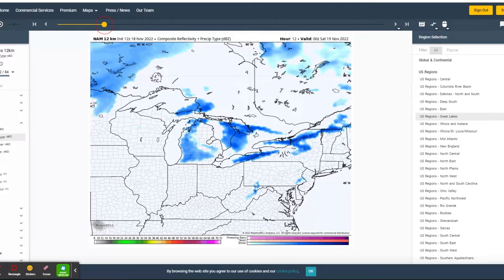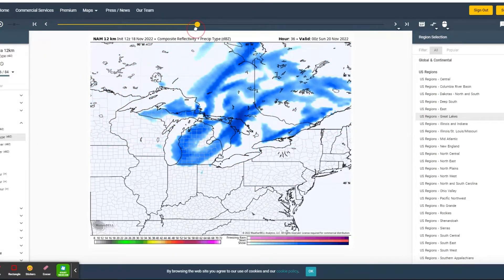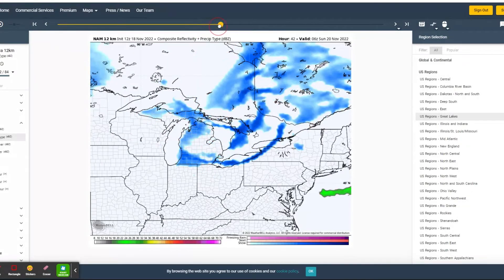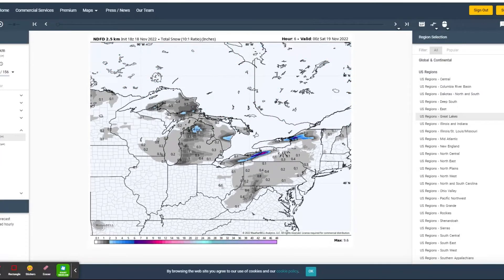Crazy lake-effect snow: FEET of snow possible in parts of New York, especially near Buffalo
Daily shower 11/18/2022 - Consider it a heads-up to what kind of weather is headed your way. Daily Shower is a brief overview of weather headlines for the next few days.

FEET of snow will fall in parts of New York. Two bullseye areas, one near Buffalo and another north of Syracuse. Today let's look at what the snowfall totals and timing will be and what creates lake-effect snow.

For access to the weather station and web camera network shown in the video

Lake effect snow is common across the Great Lakes region during the late fall and winter. Lake Effect snow occurs when cold air, often from Canada, moves across the open waters of the Great Lakes. As the cold air passes over the unfrozen and relatively warm waters of the Great Lakes, warmth and moisture are transferred into the lowest portion of the atmosphere. The air rises, clouds form and grow into a narrow band that produces 2 to 3 inches of snow per hour or more.

Wind direction is key in determining which areas will receive lake-effect snow. Heavy snow may fall in one location, while the sun may be shining just a mile away in either direction. The physical geography of the land and water is also important.